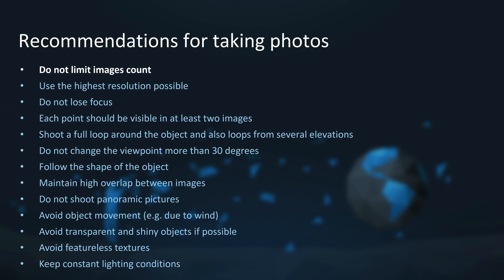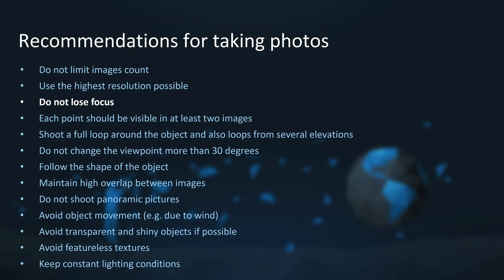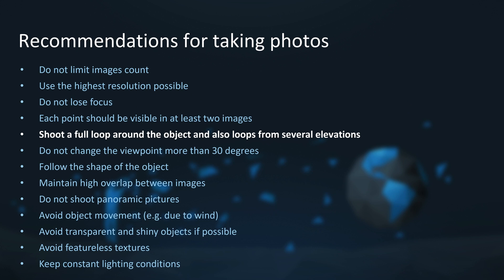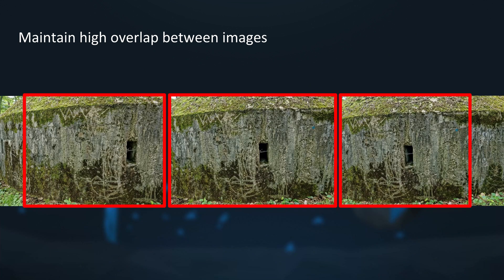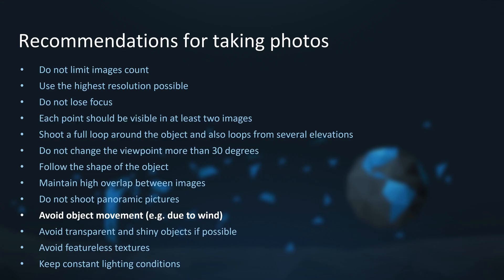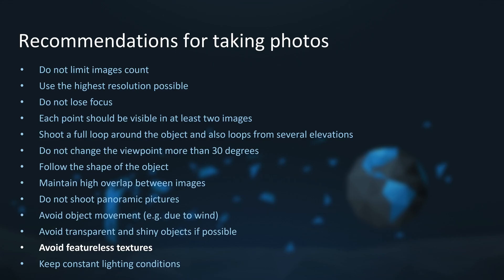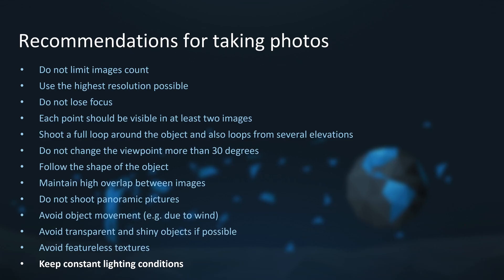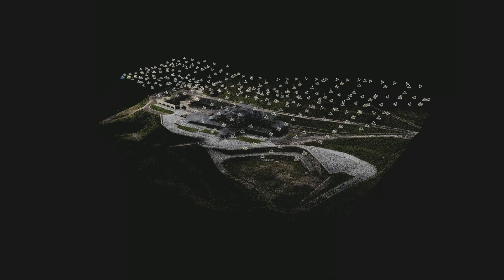RealityCapture Tutorial: How to take photos for RealityCapture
In this video, you will find recommendations on how to take photos for RealityCapture.

This video is mainly intended for beginners who do not know where to start, but also advanced users may find certain tips useful for their workflows.

It will cover basic tips, schemes, and examples on how to capture various objects:
00:46 Do not limit image count
1:27 Use Highest Resolution Possible
2:09 In app model resolution calculator
2:29 Do not lose focus
2:54 The exposure triangle
3:35 Each point should be visible in at least two images
4:11 Shoot a full loop around the object and also from several elevations
4:44 Do not change the viewpoint more than 30 degrees
4:59 Follow the shape of the object
5:32 Maintain high overlap between images
6:17 Do not shoot panoramic pictures
7:22 Avoid object movement (e.g. due to wind)
7:46 Avoid transparent or shiny objects if possible
9:32 Avoid featureless textures
10:38 Keep constant lighting conditions
11:42 Photographing interiors
12:44 Drone mapping
13:36 Using masks